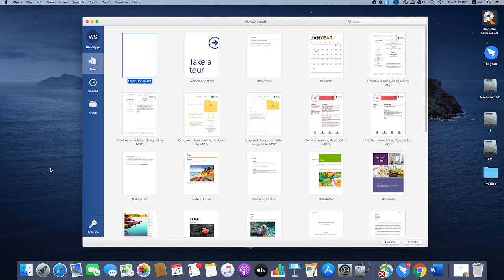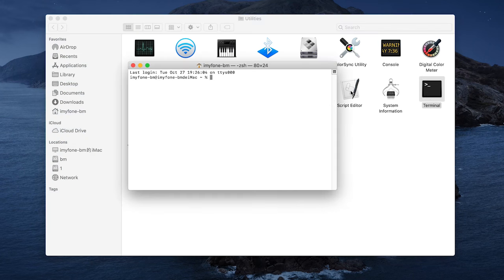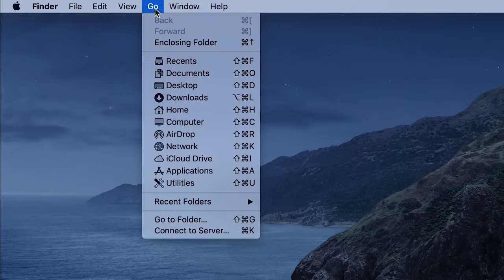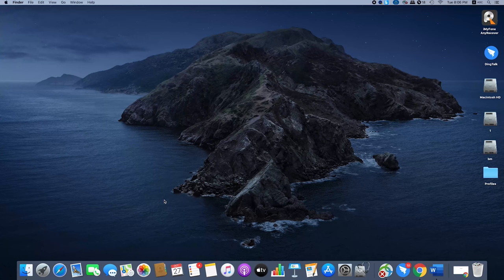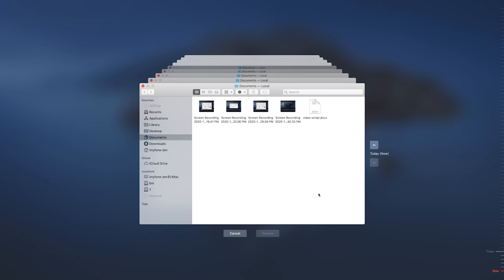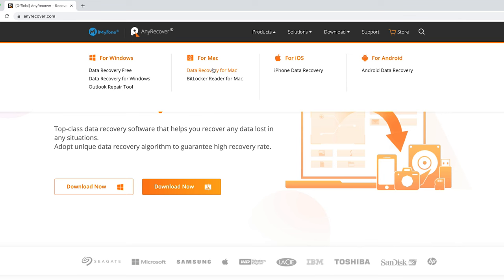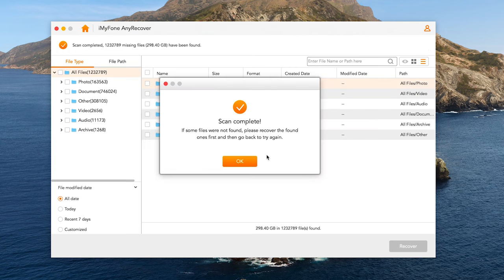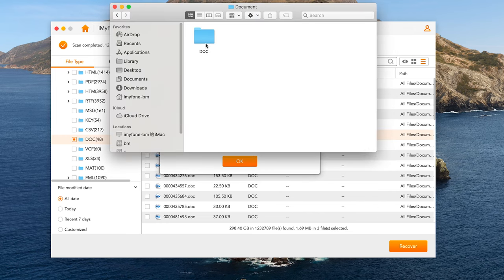How to Recover Unsaved/Deleted Word Document on Mac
Lost your Word files on Mac? Learn how to recover unsaved/deleted Word documents in this video.

👉Recover Unsaved Word documents
Method 1: Recover from Temporary Folder  00:17
Method 2: Using the AutoRecover feature   00:51
The AutoRecovery folder path: ~/Library/Containers/com.microsoft.Word/Data/Library/Preferences/AutoRecovery

👉Recover Permanently Deleted Word Files
Method 1: Recover from Time Machine Backup    01:30
Method 2: Using AnyRecover Data Recovery Tool (Without Backup)      02:05